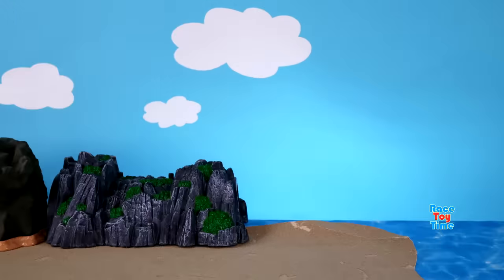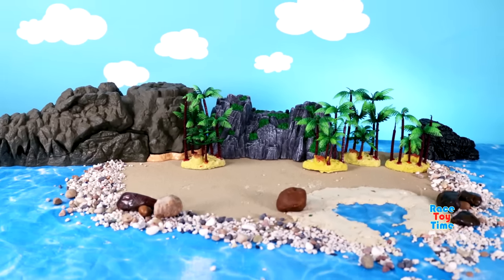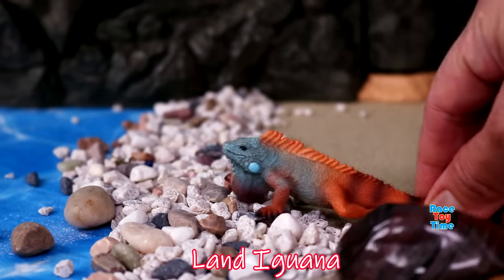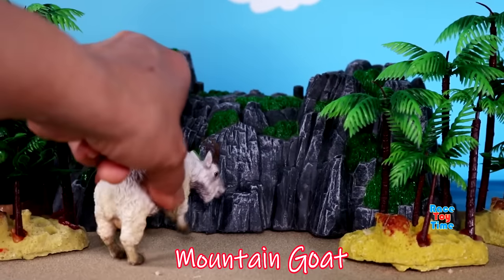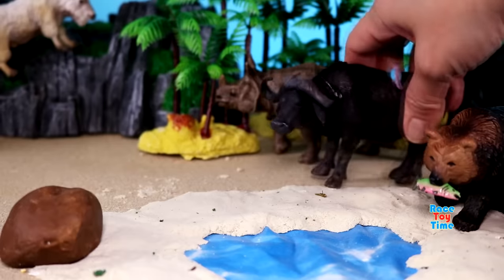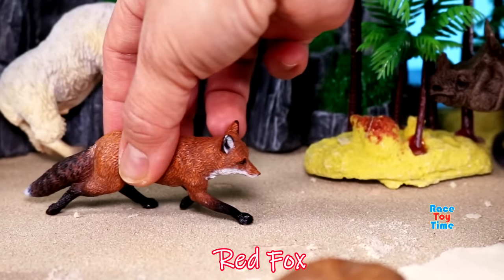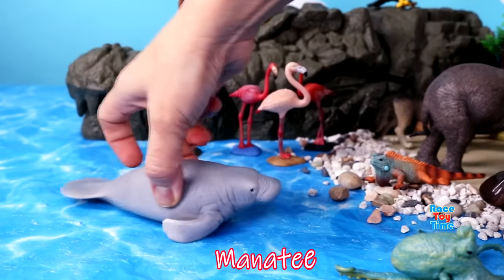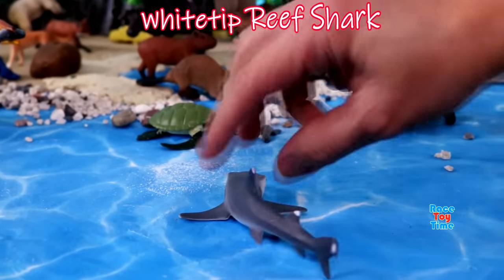Island Diorama and Wildlife Animal Figurines - Learn Animal Names